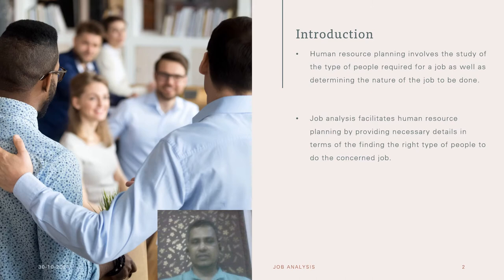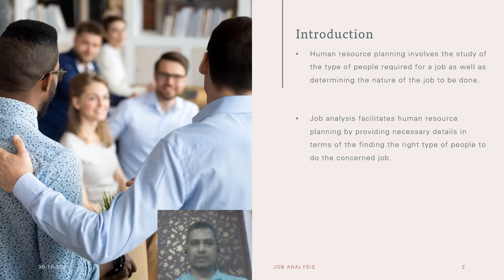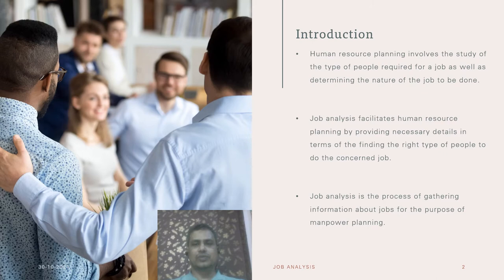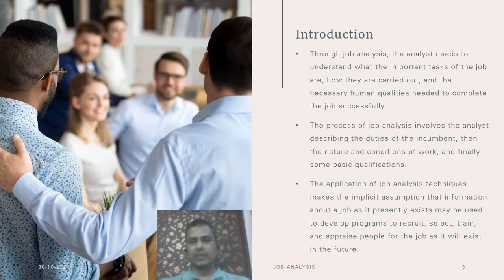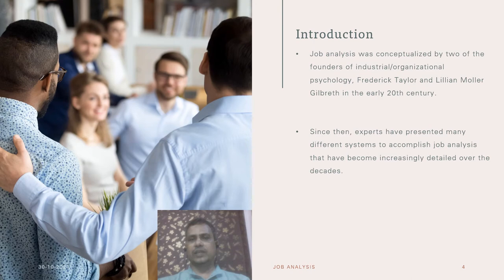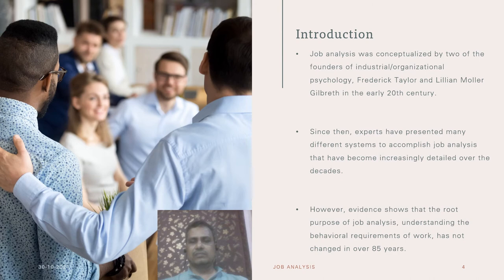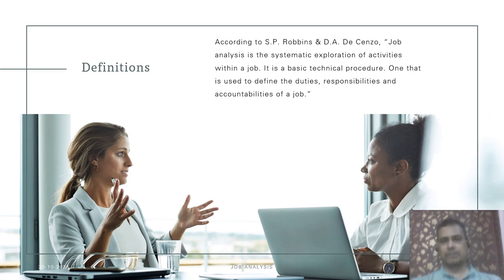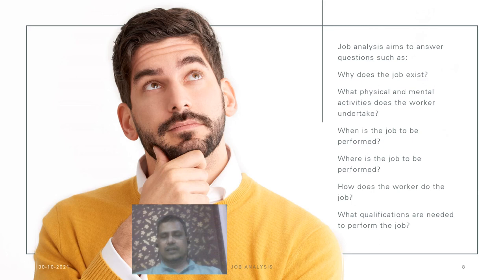Job Analysis Introduction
Lecture on Job Analysis - Introduction
Annamacharya Institute of Technology and Sciences (Autonomous)
B. Tech. IV year - I Semester